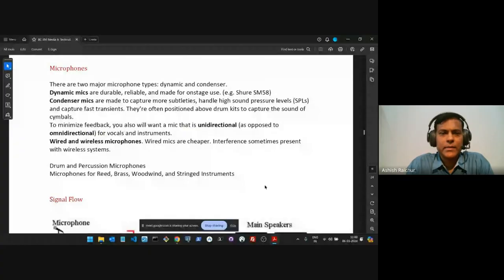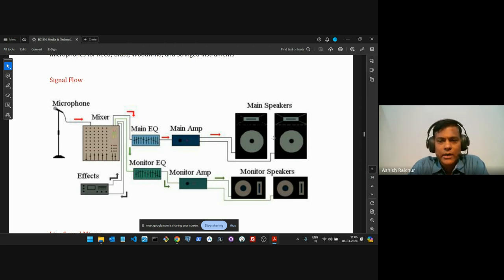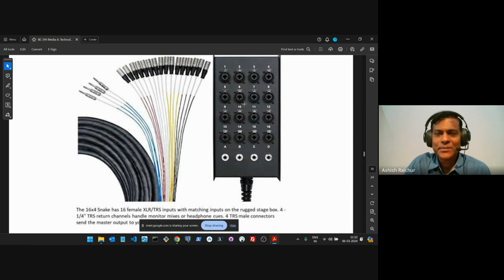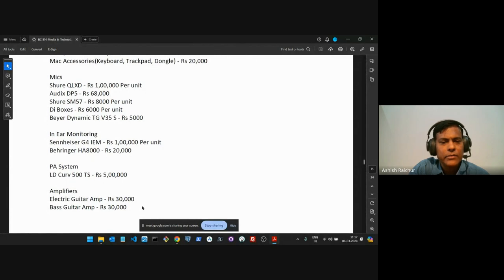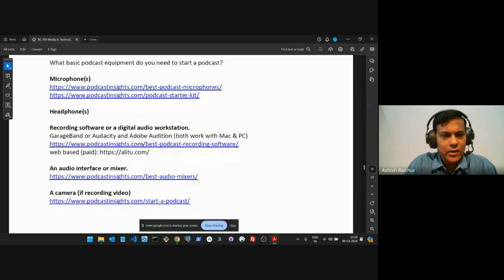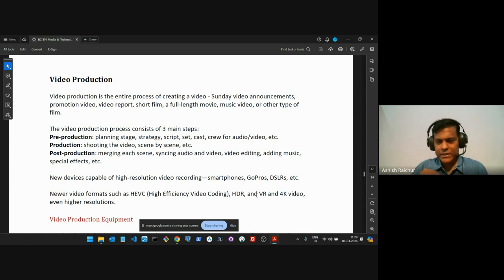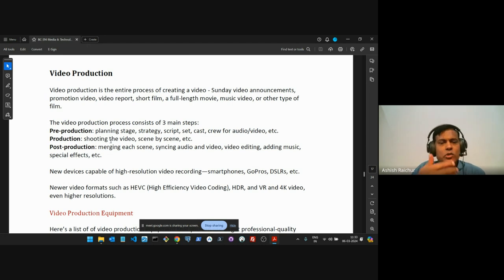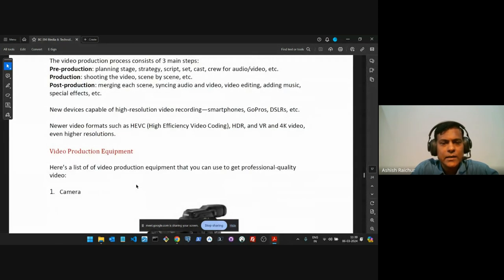Media and Technology in Ministry| Lecture 13 : BC314-MTM-20240306